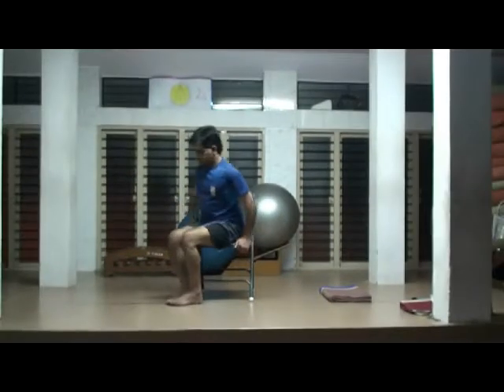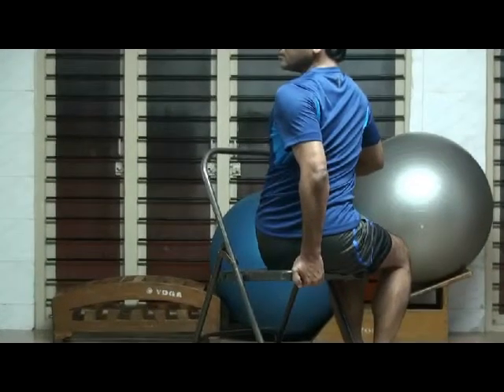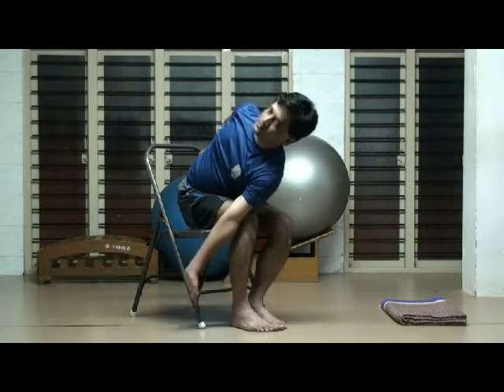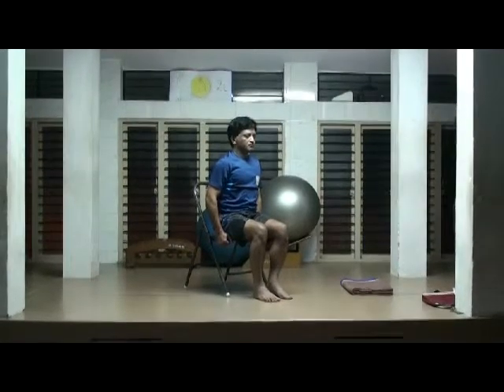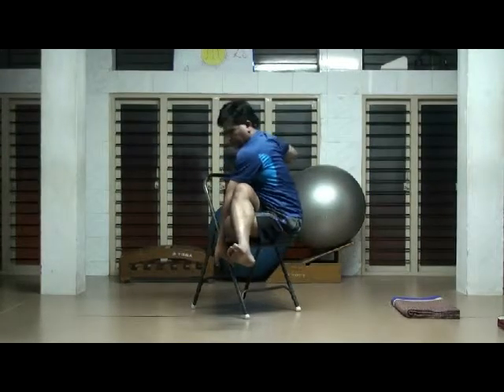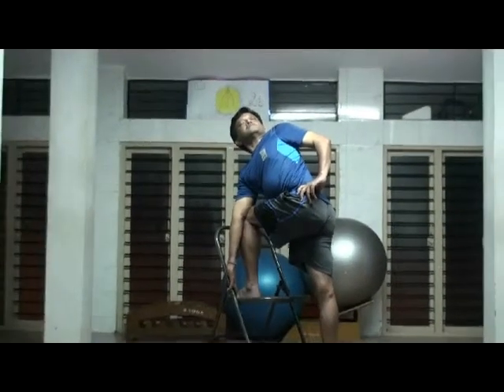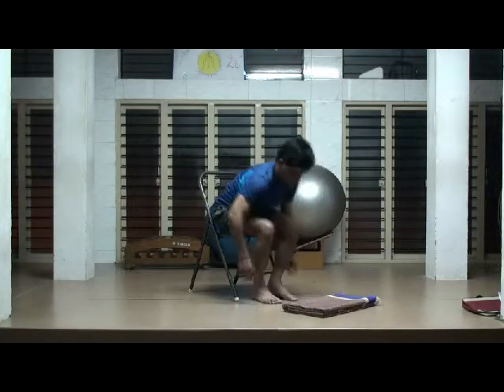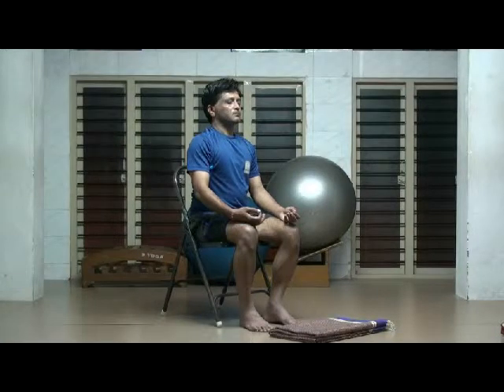Twisting With Chair-English